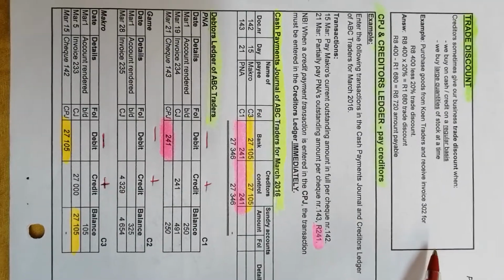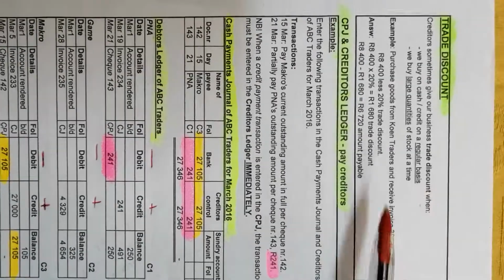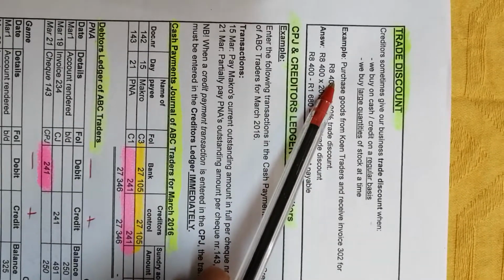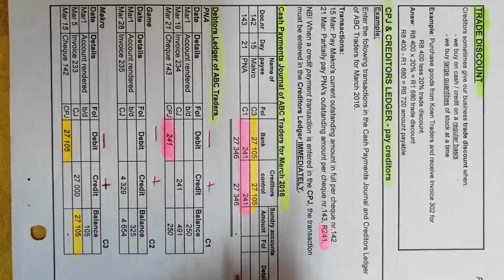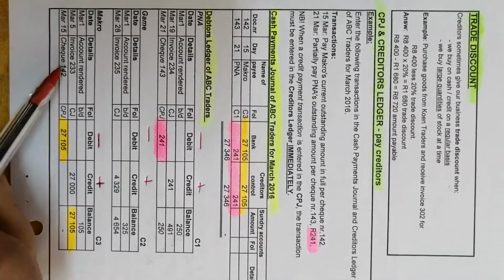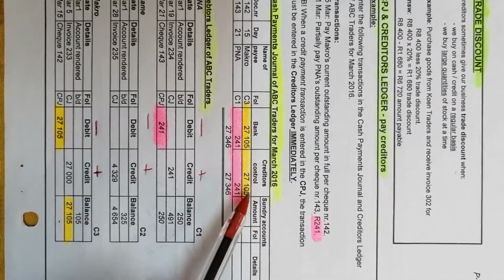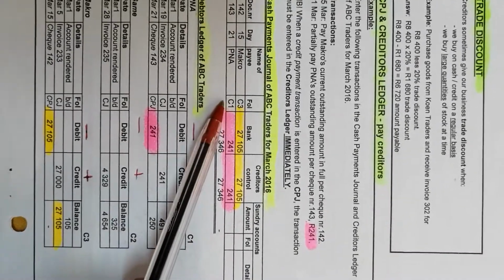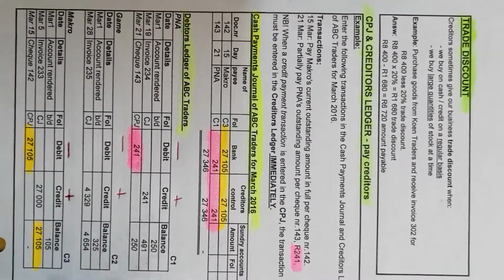Accounting Gr9 CPJ & Creditors Ledger